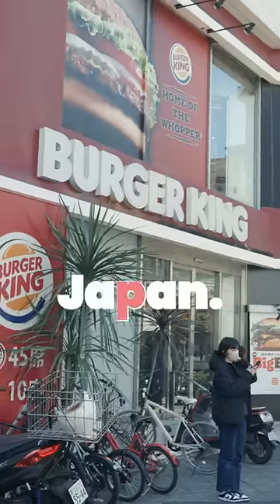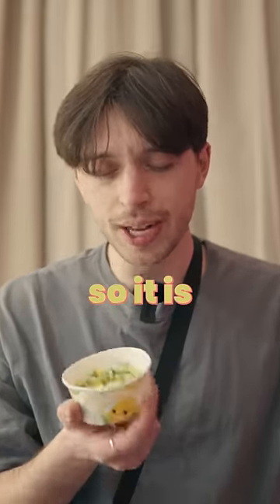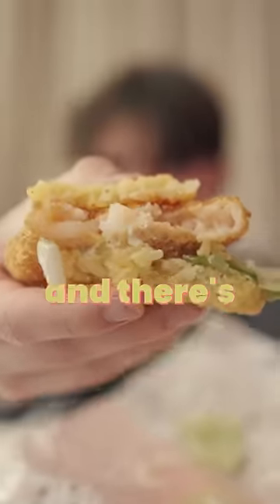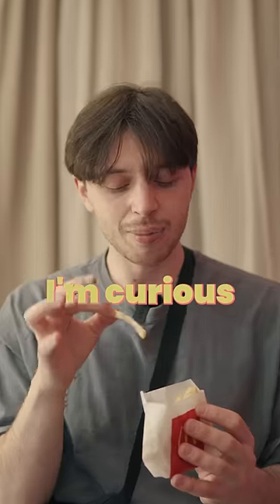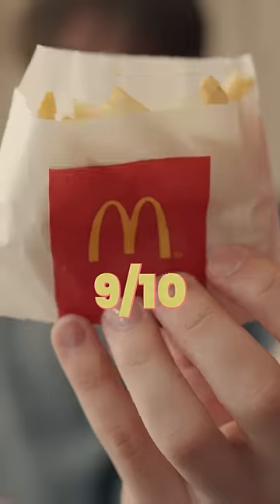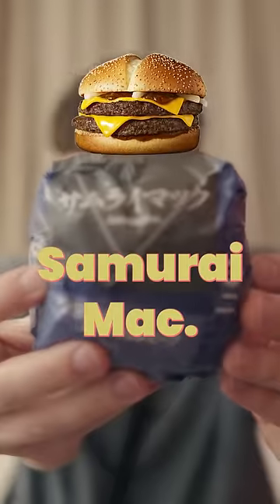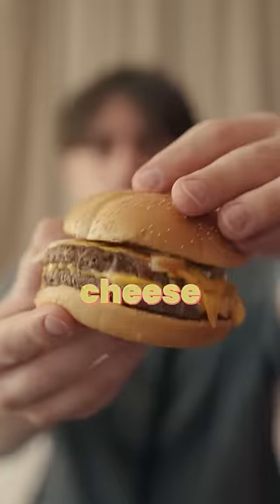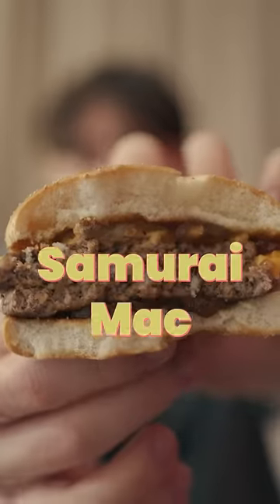McDonald's in JAPAN?